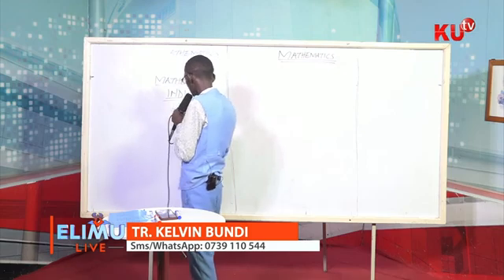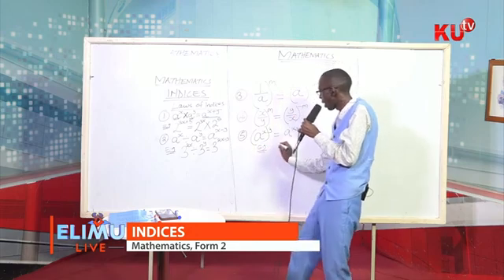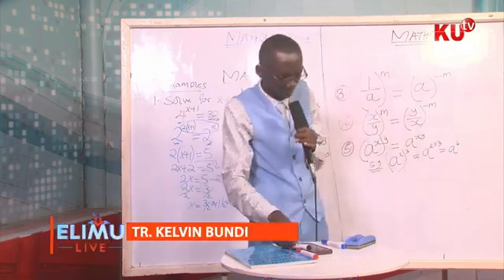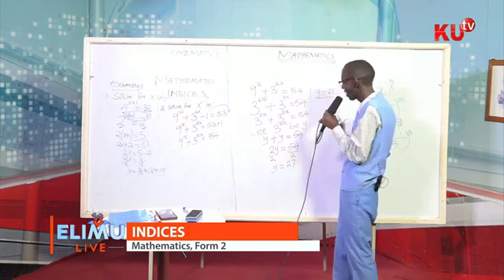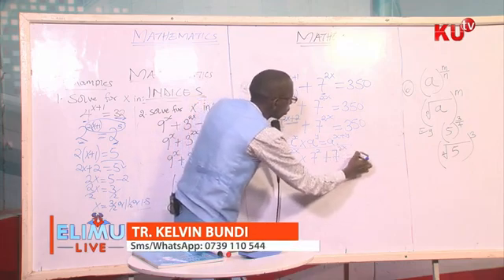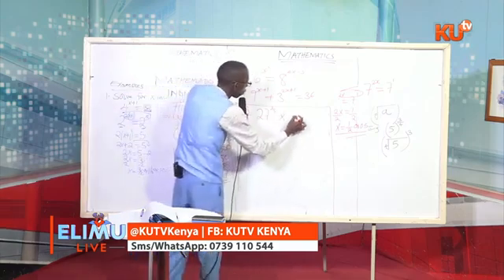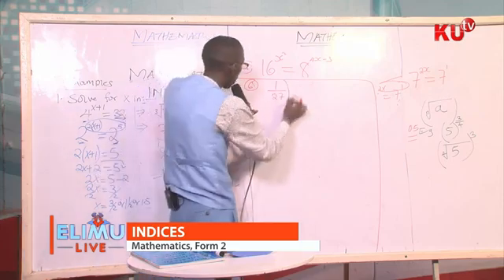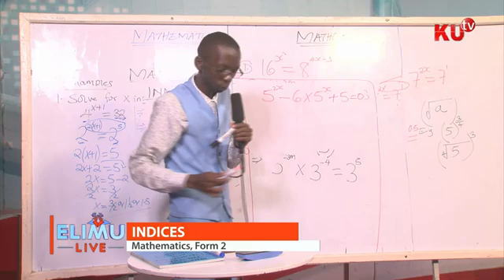MATHS; INDICES BY TR KELVIN BUNDI NYAMBURA